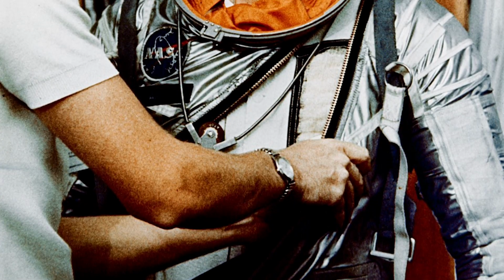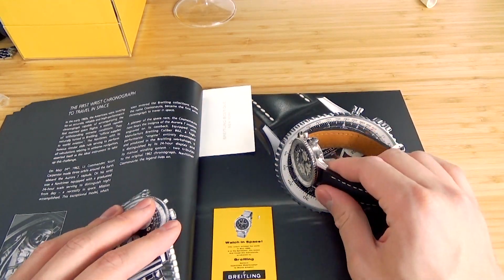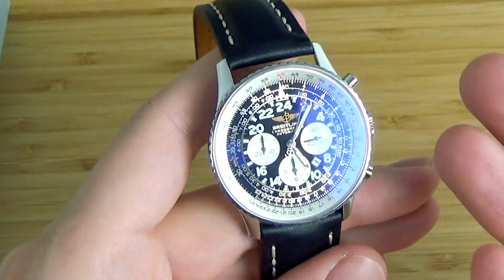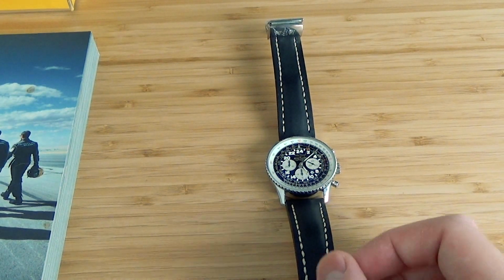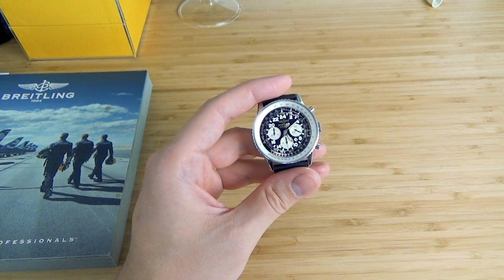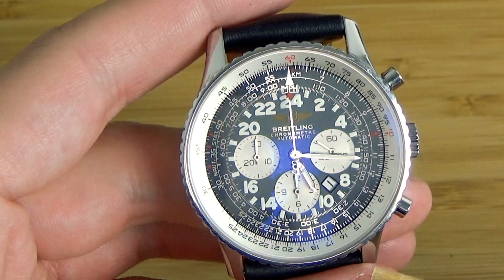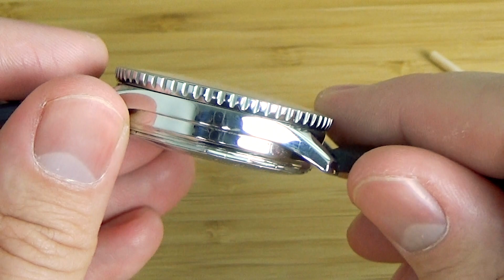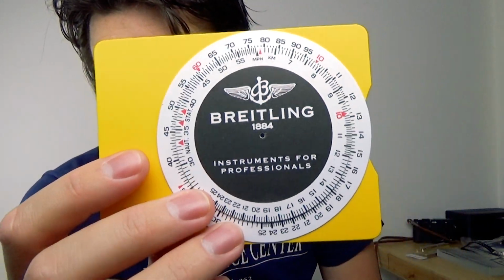Breitling Navitimer Cosmonaute Review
This is a review of the Breitling Navitimer Cosmonaute a22322.

This watch is one to stand out from the crowd.